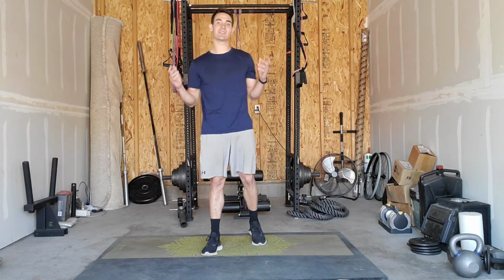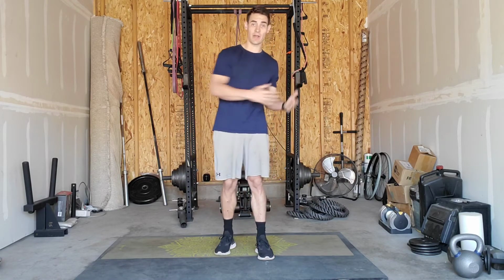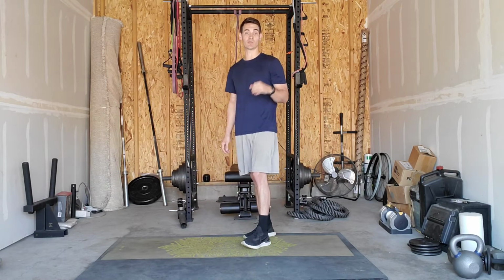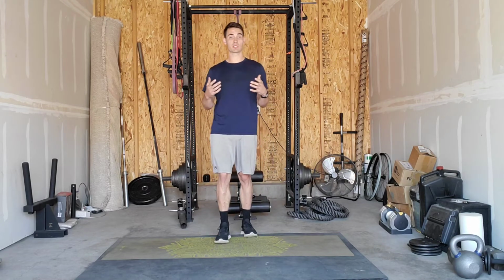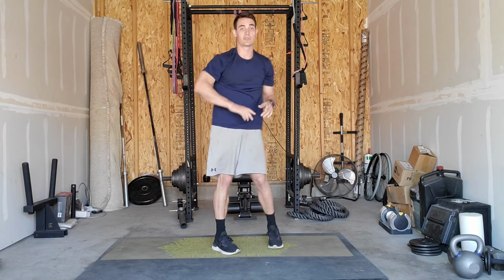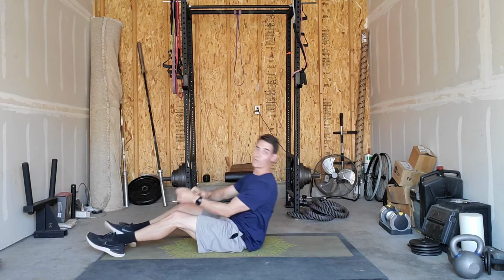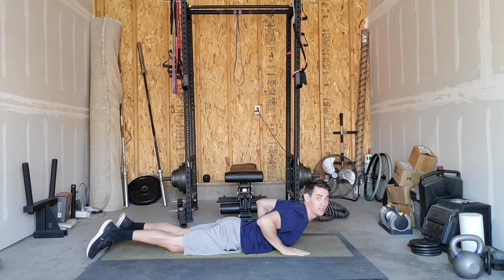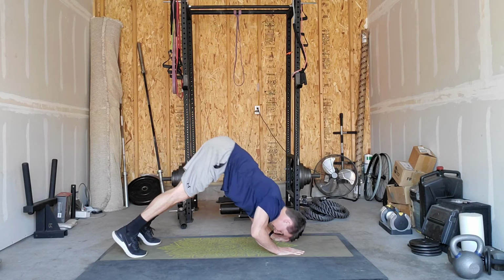Fibonacci Sequence Full-Body WOD 6.11.20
Perform these exercises in a circuit fashion following the repetition scheme seen below:

-        Split Squat
-        Kick-Through Toe Taps
-        Frog Pumps
-        Back Extension Lat Pull-Down
-        Bear Crawl Shoulder Tap to Pike Press (1 Shoulder Tap each arm + 1 Pike Press = 1 rep)

Set 1: 1
Set 2: 1
Set 3: 2
Set 4: 3
Set 5: 5
Set 6: 8
Set 7: 13
Set 8: 21

Keep in mind that you can split up the higher rep sets by resting a short period between to complete all reps.